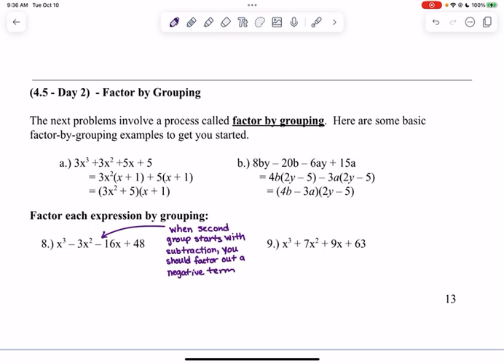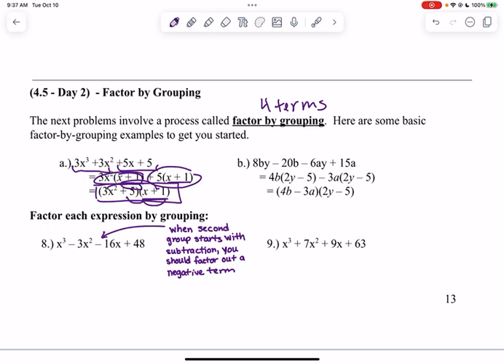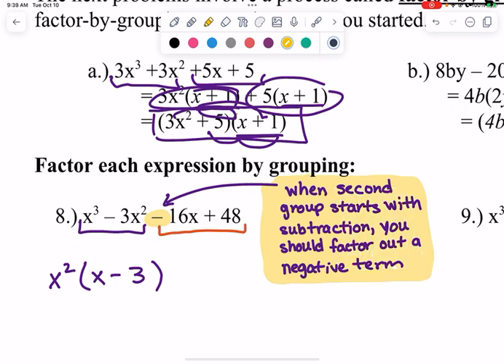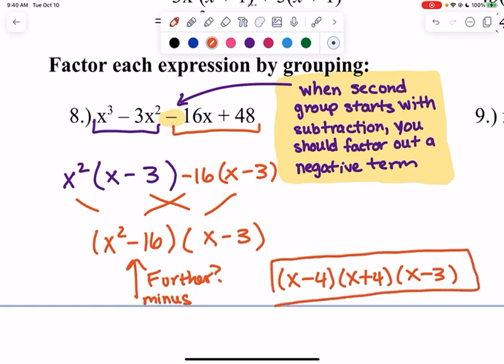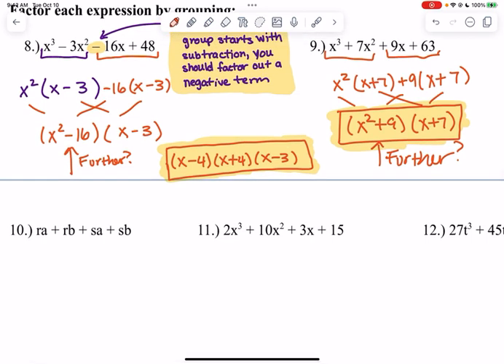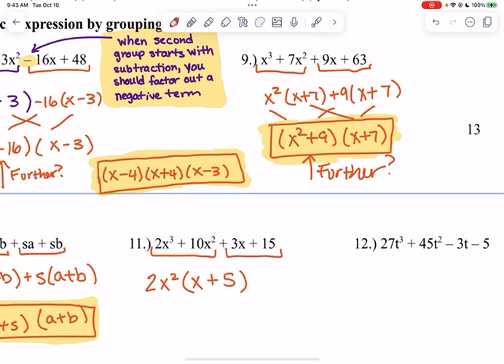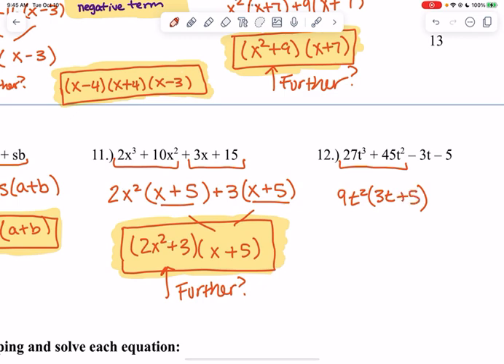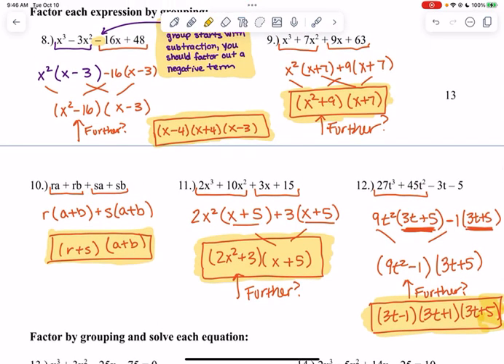4 5 (Day 2) Factor by grouping